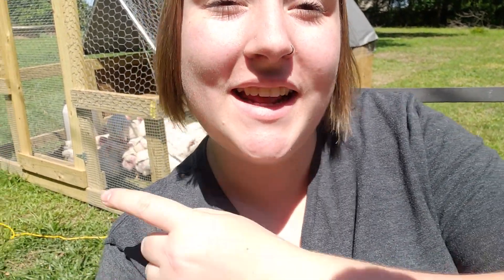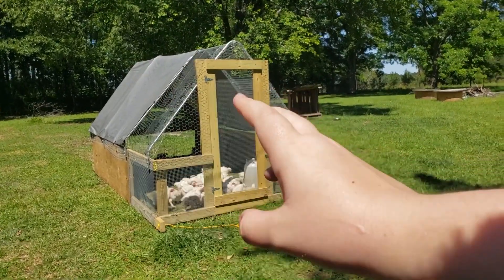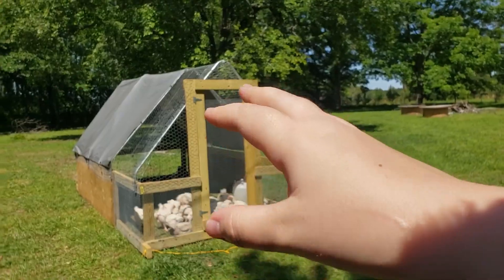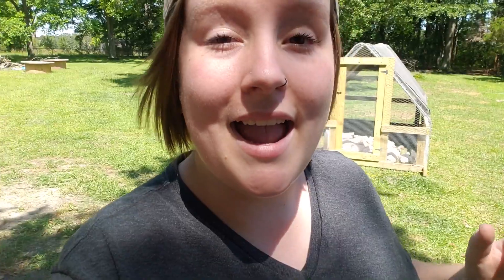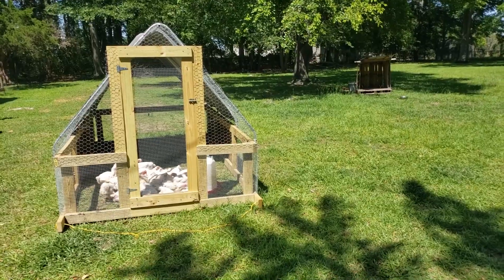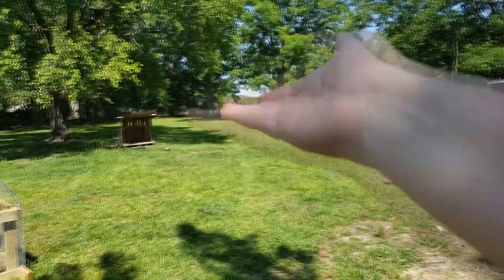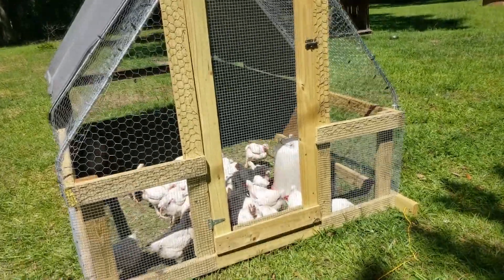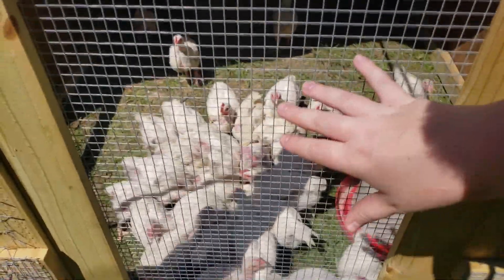Okay, Maybe Meat Birds Aren't So Bad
We had a rough start with our Cornish Cross meat chickens, and I really wasn't enjoying them... but now? I'm coming round a little bit.

Video Equipment:

UBeesize Flexible Mini Tripod
Ulanzi ST-03
MAGIX Movie Studio 15 (editor)